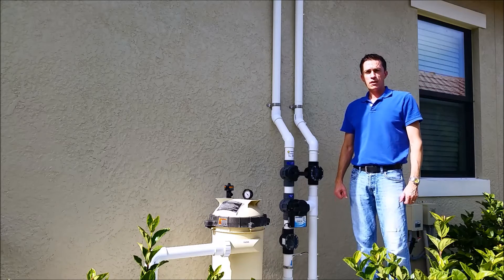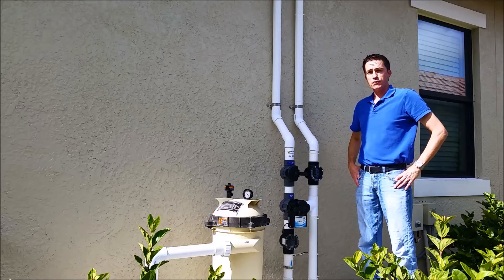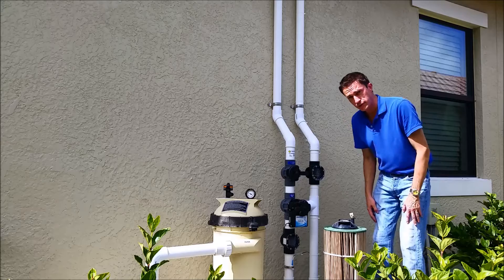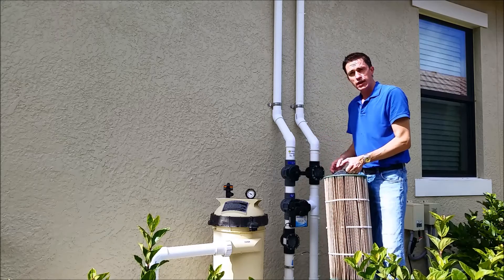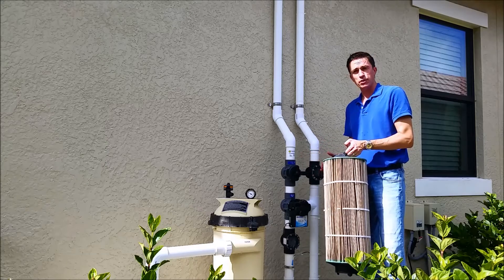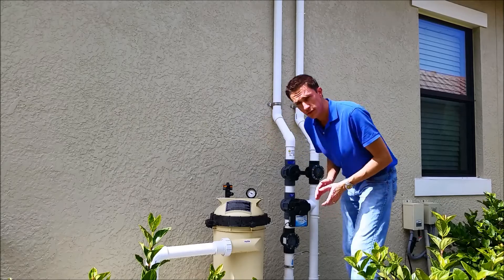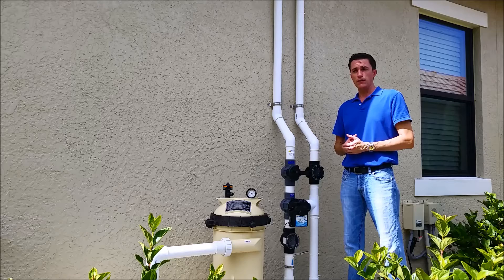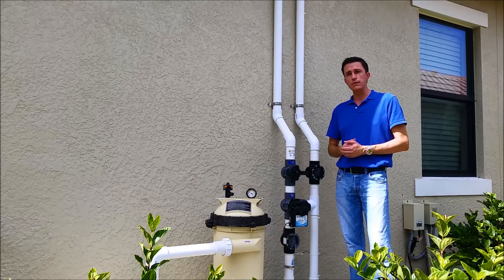Solar Pool Heating Bubbles in Pool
Diagnosing bubbles in the pool with a solar pool heating system. Often the issue is a dirty cartridge filter. Cleaning ore replacing your filter cartridge will solve this problem.